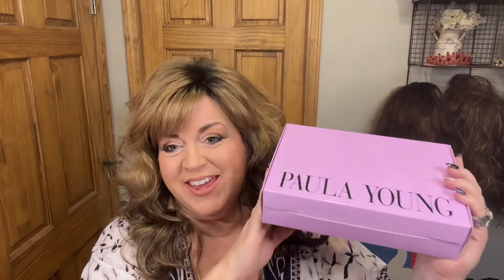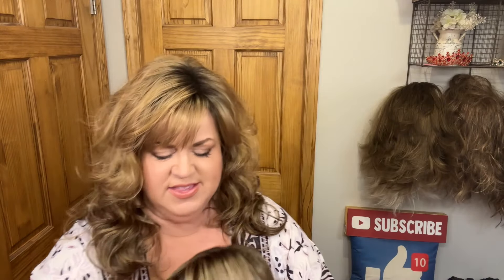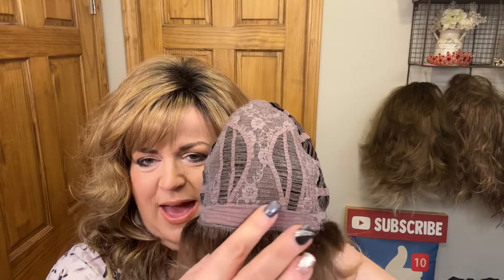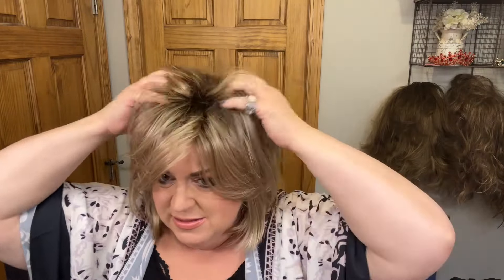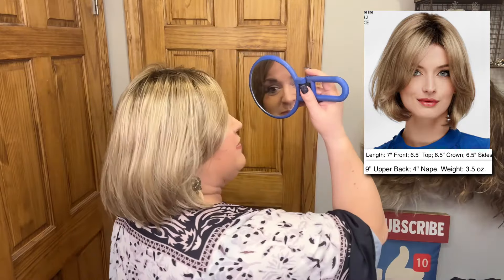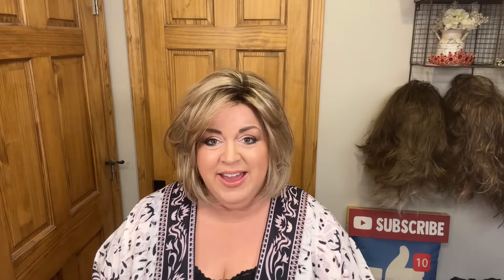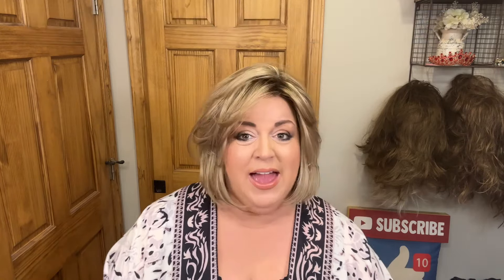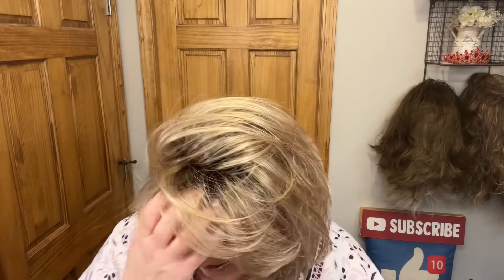JACKSON from Paula Young in the Exclusive Color ALLSPICE ♥ Such a Cute & Classic Chin Length Bob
Today I'm so excited to review JACKSON from Paula Young in the New Exclusive Color ALLSPICE!  💖 I encourage you to step outside your comfort zone, try new colors and styles, and allow yourself to have FUN with WIGS! xoxo Beth 😘

My Measurements:
Circumference: 22.5"
Front to Back: 12.5"
Ear to Ear: 13"
Top Hairline to Chin: 8"

Thank you Linda! xoxo 😘